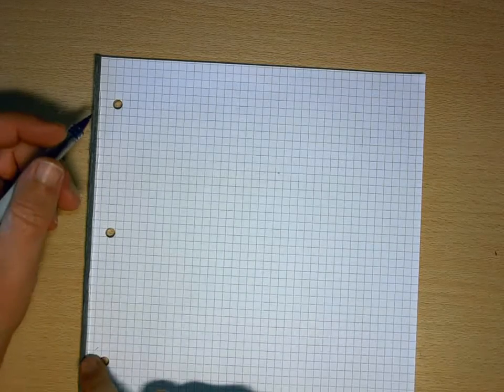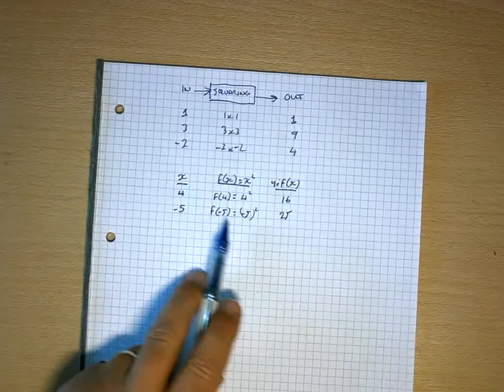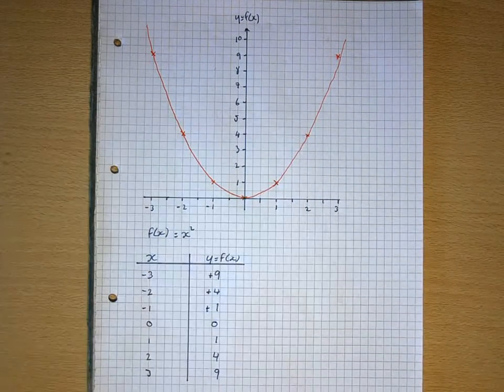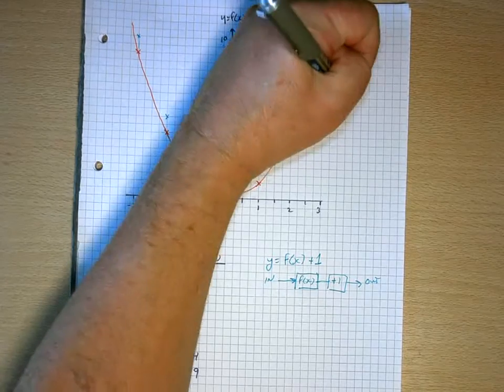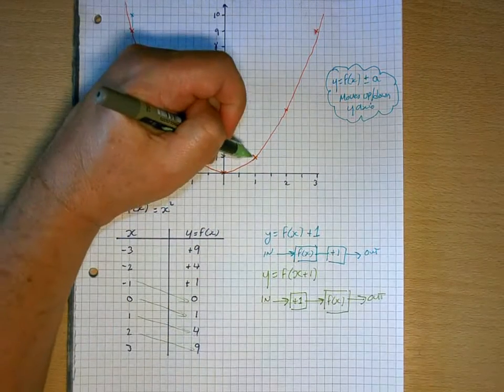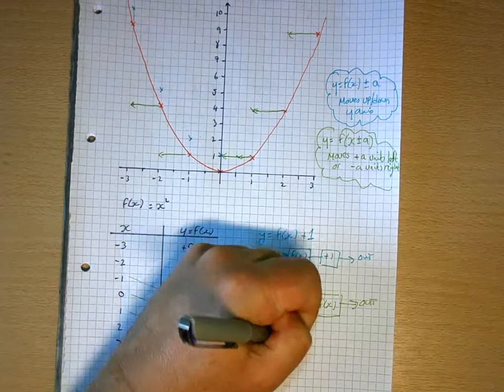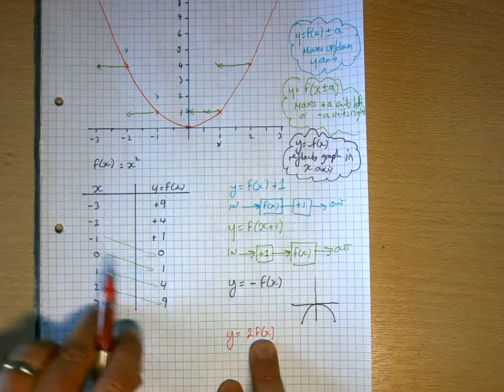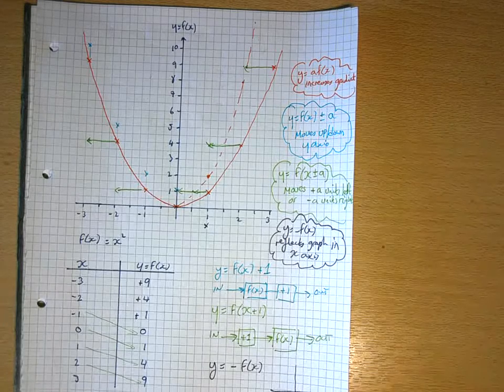Tx of Functions Intro